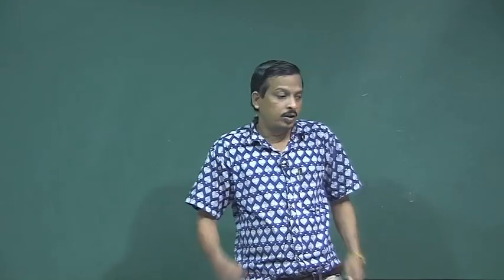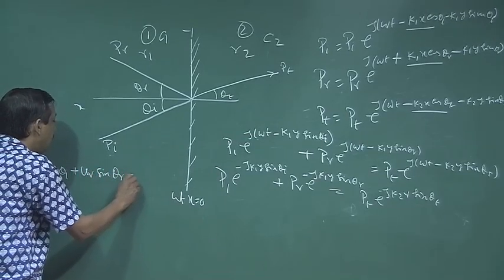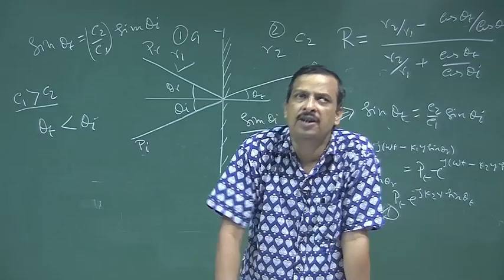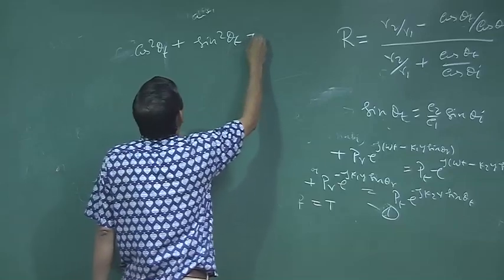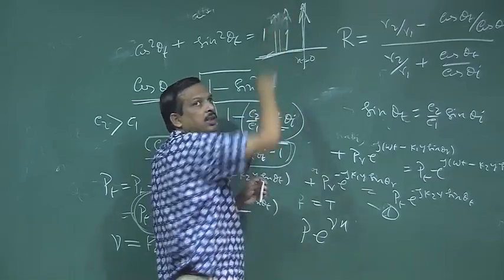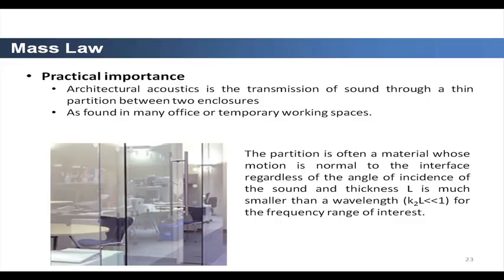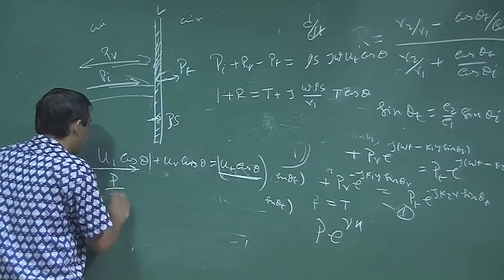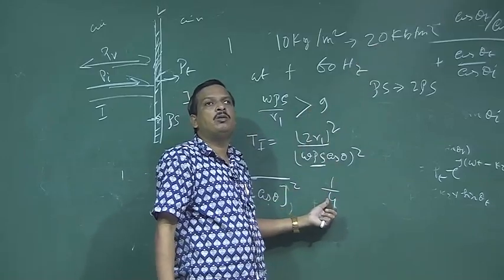Sound Transmission (Contd.)